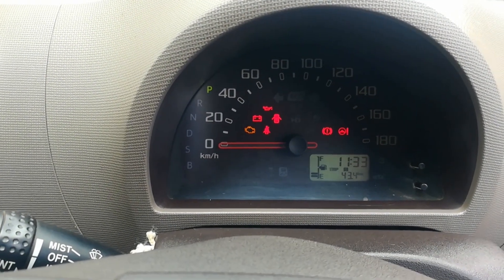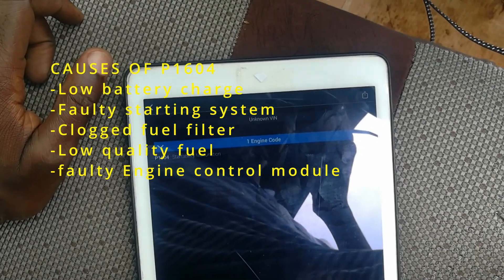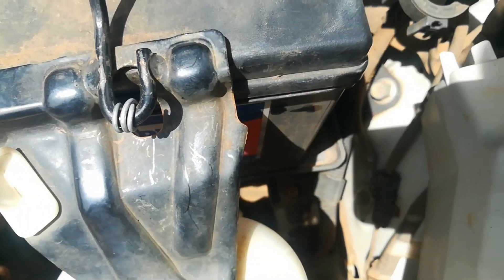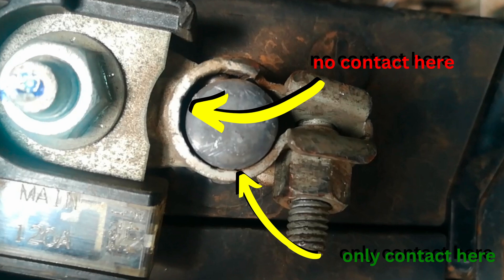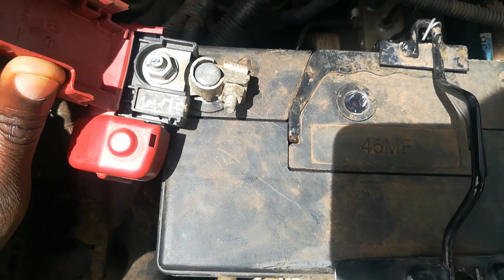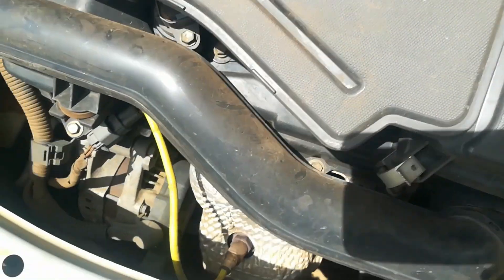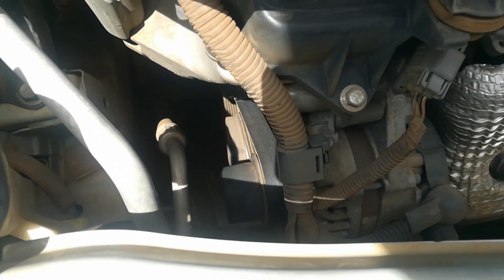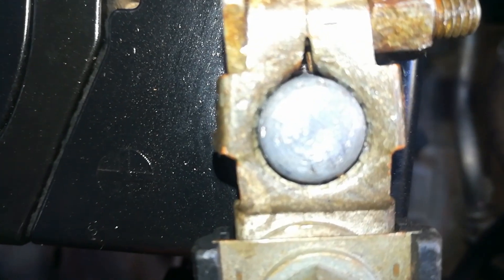P1604 Startability Malfunction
P1604 Startability Malfunction Diagnostic trouble code, symptoms, causes and possible fixes.